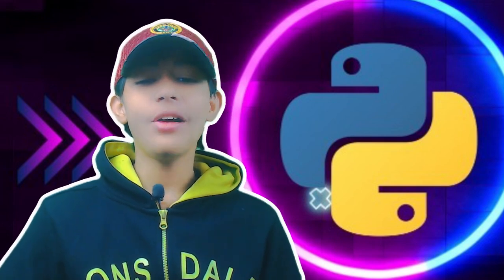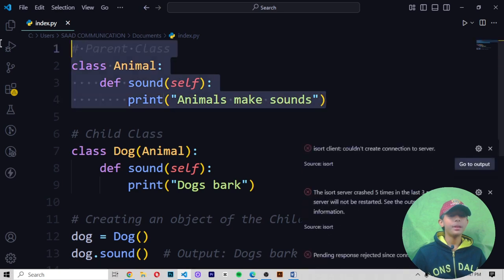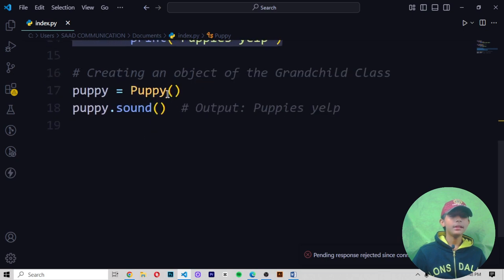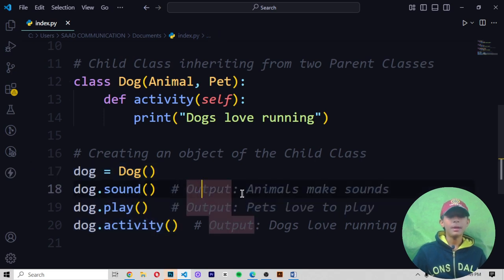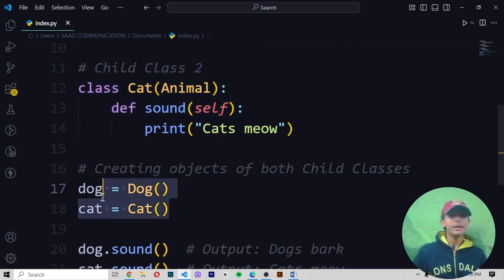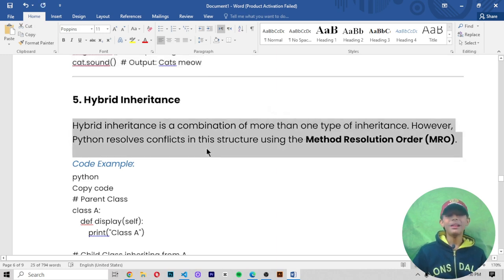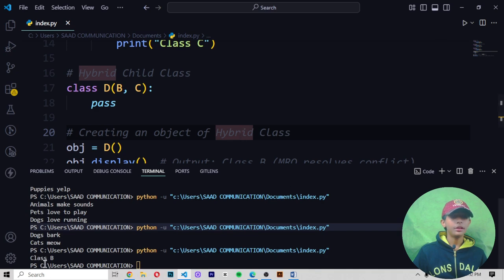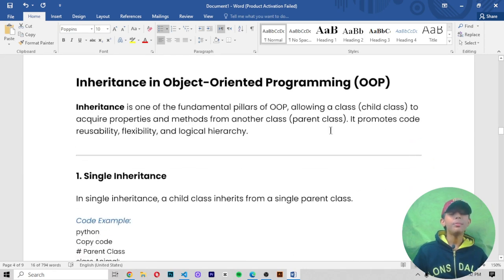Hack Of INHERITANCE AS A PILLAR OF OOP In Python | Python Tutorial Lesson #187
This video is about Hack Of INHERITANCE AS A PILLAR OF OOP In Python | Python Tutorial Lesson #187

Suggested Courses:
❤️ Complete Clones